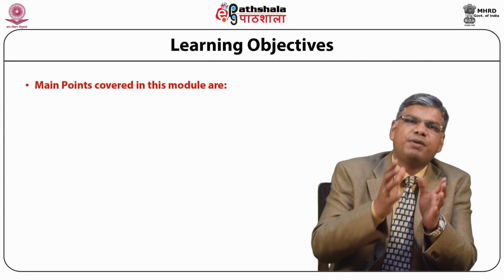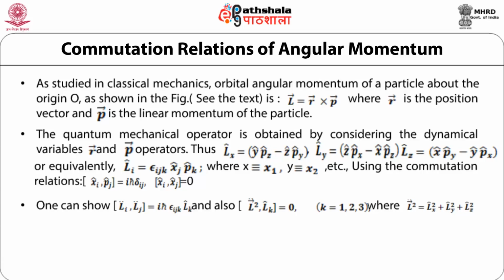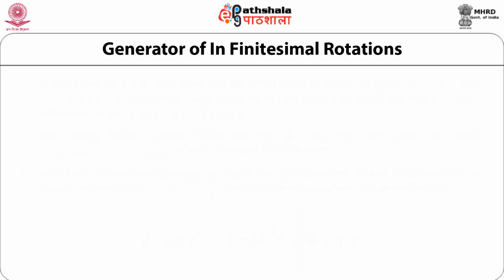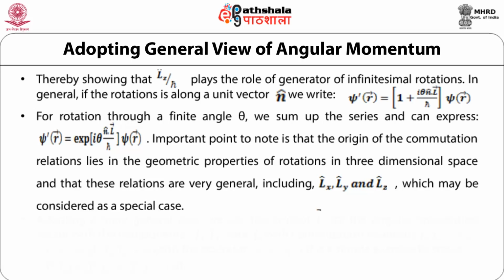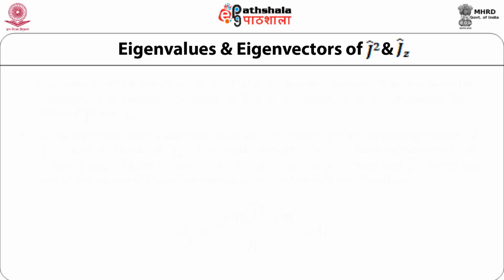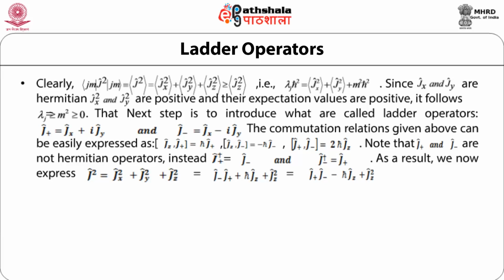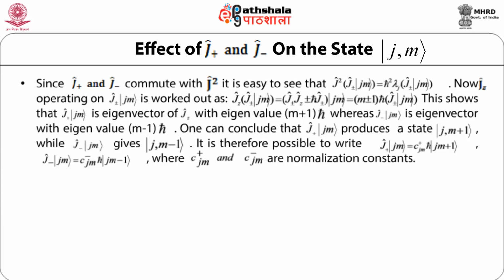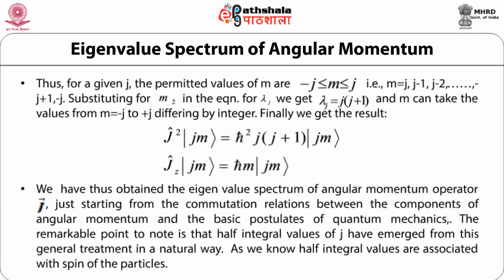Materials Science P02 M23 Schrodinger equation in spherical polar coordinates for Central potentials